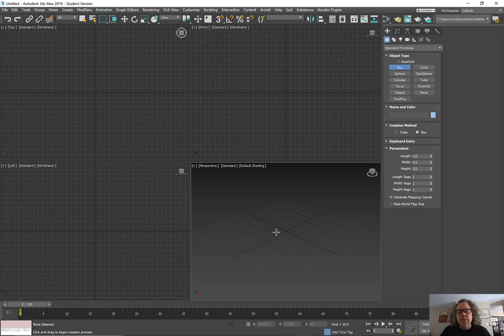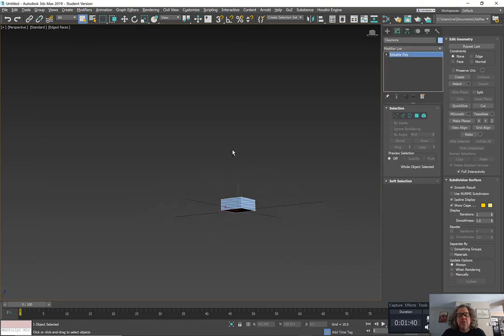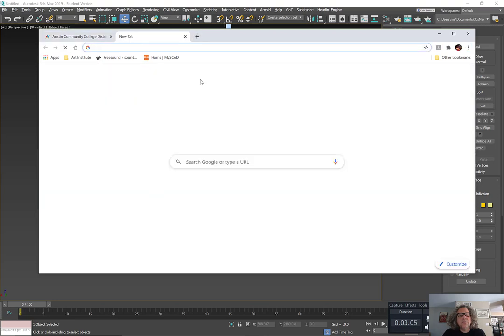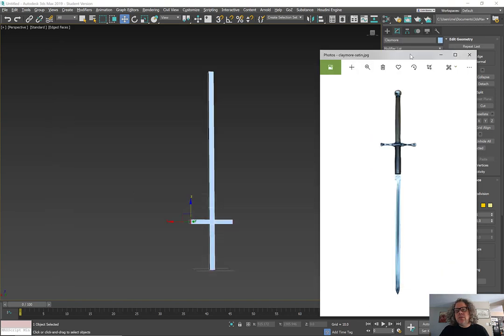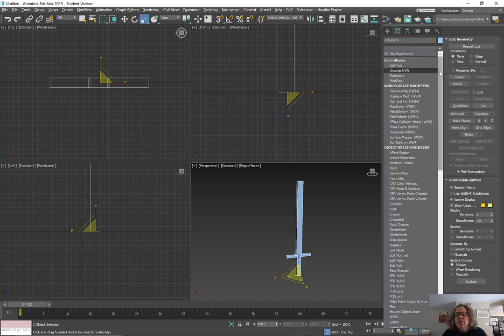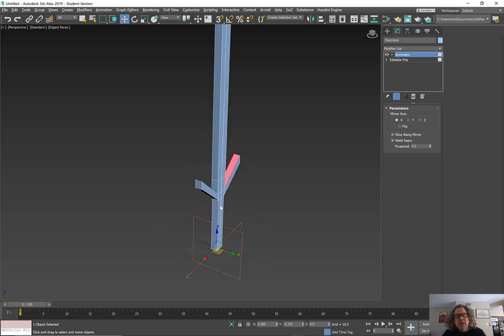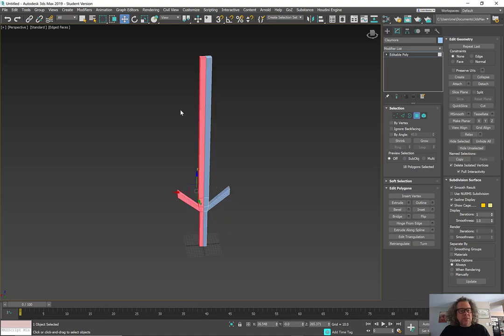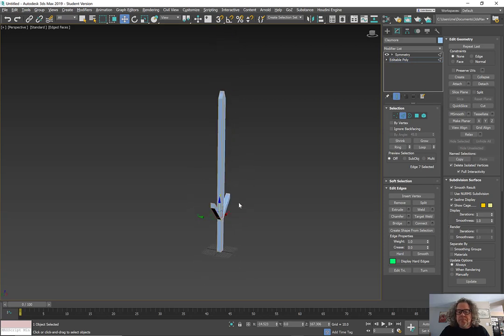Edit Poly Part 3 - Sword Start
Basic Edit Polygon tools and simple intro to the Symmetry tool